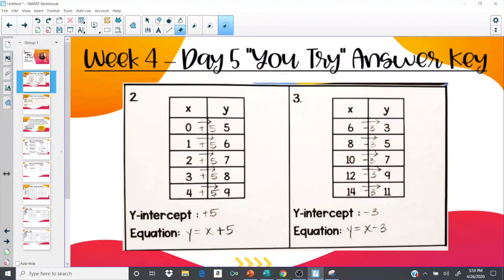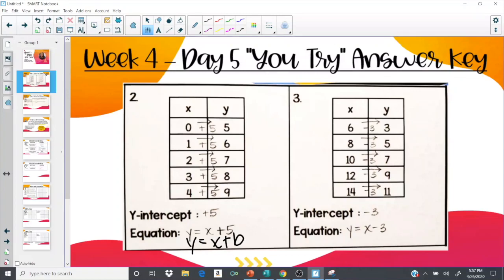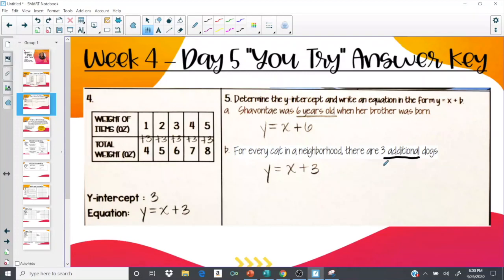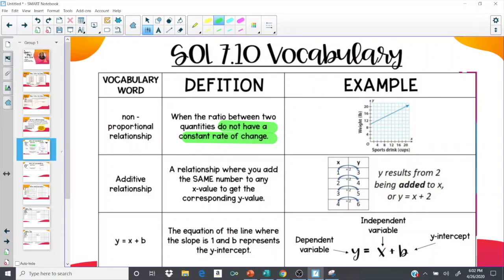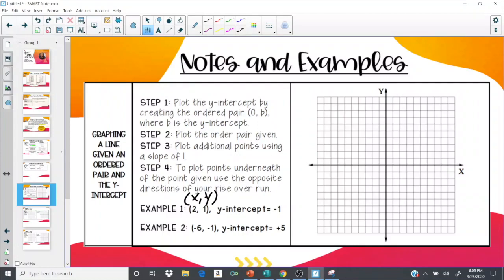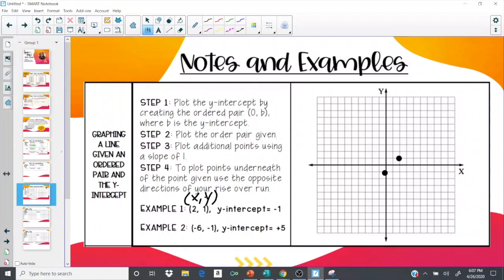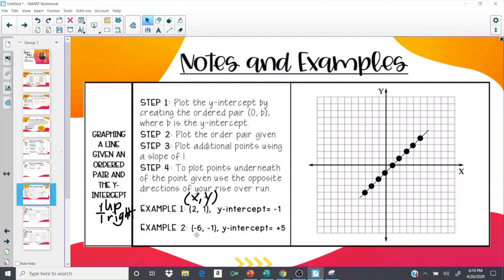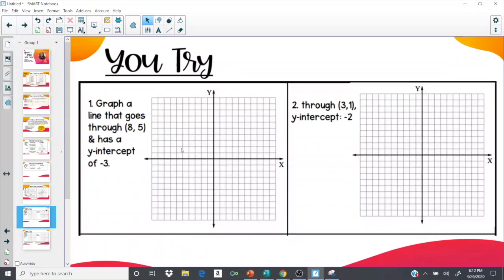RPS 7thMath GraphAddRel #1